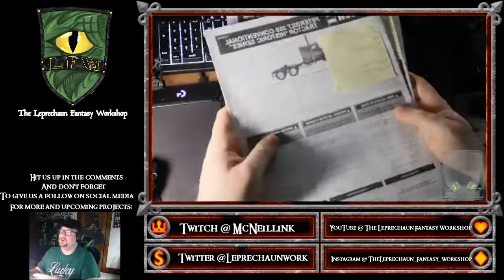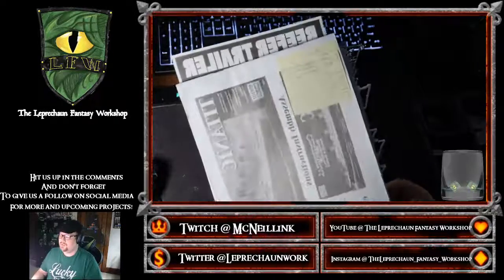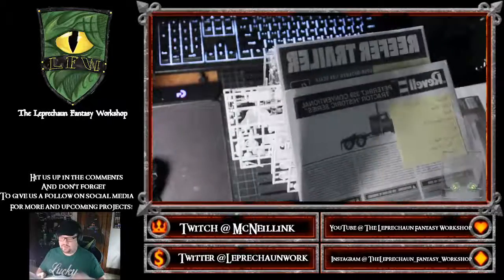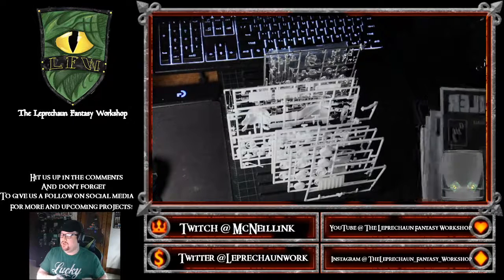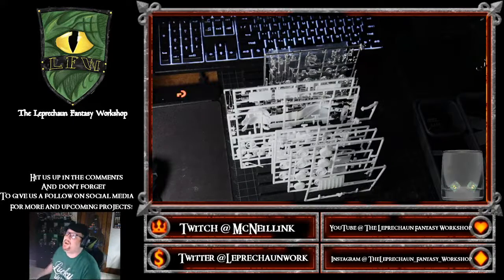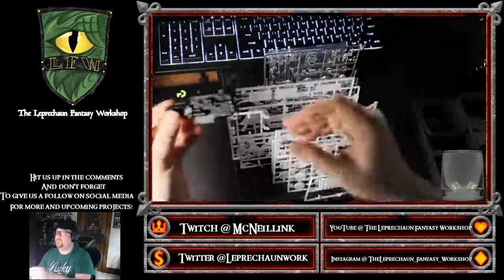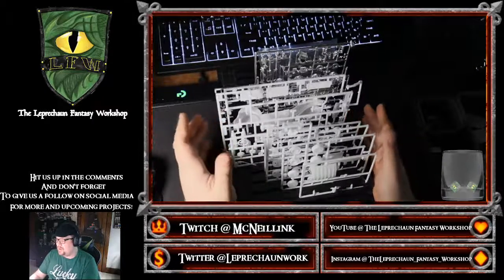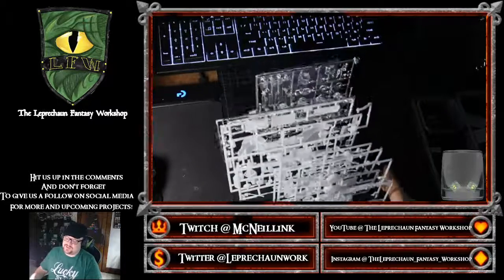Crafter's Art and Tools Review Episode 5: Model Prep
Taking a look at some of some basic techniques I use when starting a model and prepping for paint. I also will be talking about a cheap way of staying organized for any build.

TAMIYA Model Stand, TAM74522

GJJC10B- 2PCS Model Painting Stand Base and 40pcs Alligator Clip Sticks for Airbrush Hobby Model Parts New

Set of 32 Interlocking Desk Drawer Organizer Tray Dividers Plastic Shallow Narrow Drawers Organizers Separators Storage Bins Container for Kitchen Bathroom Makeup Office Vanity Bedroom Dresser

POMER Gundam Model Pieces Shelves Tool Stand Holder Rack,11.4x7.5inch Plastic Tool Drawer Storage Container for Action Figures Model Making Accessories DIY(1 PCS)